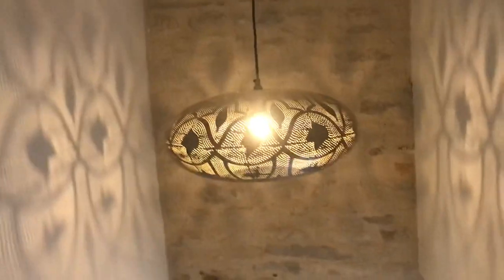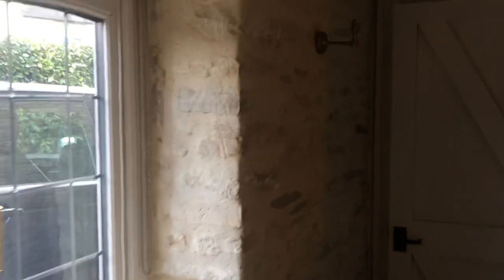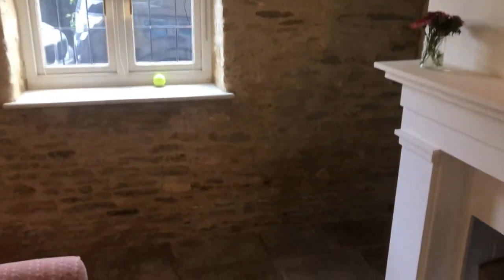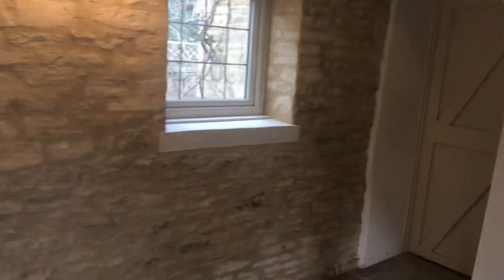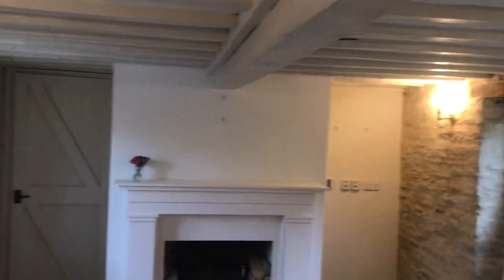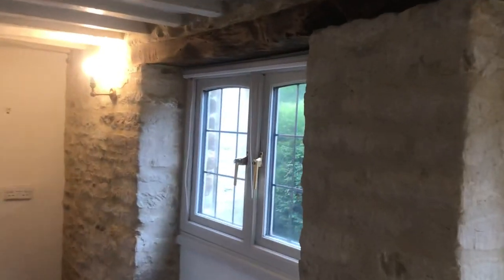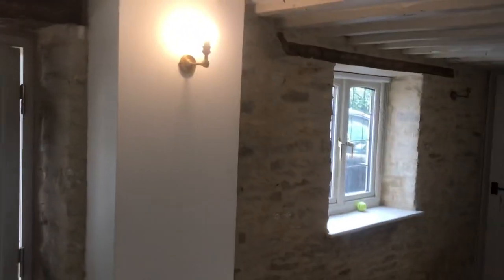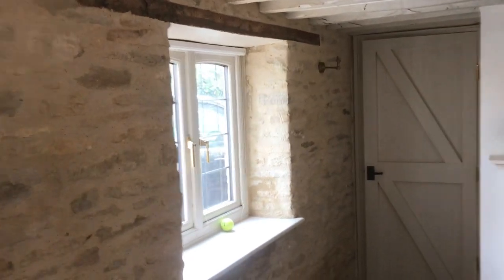Internal hot mixed mortar repointing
It’s essential to use the right combination of lime and sand when applying internally. Light plays on lime and using the wrong one can have devastating consequences.